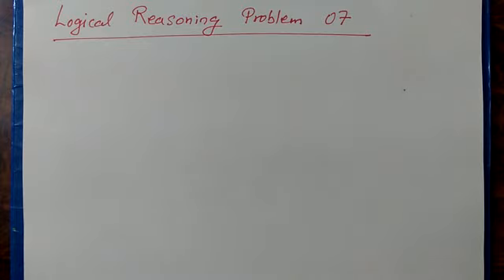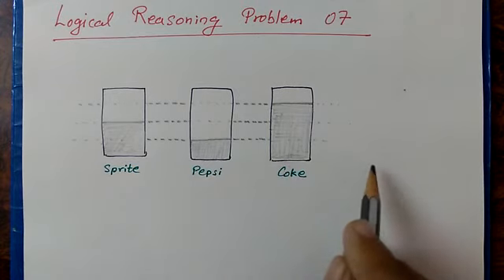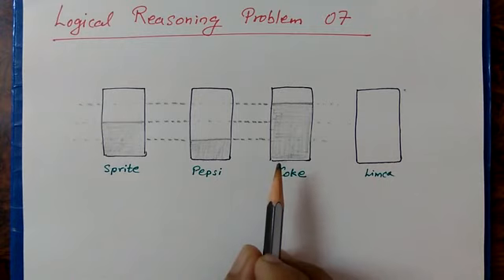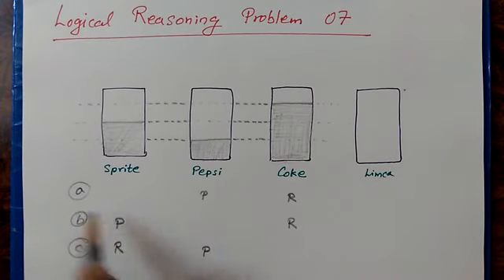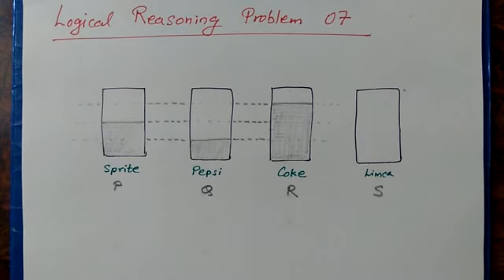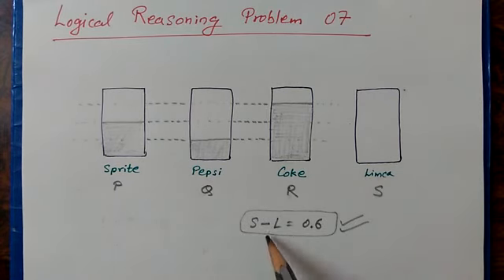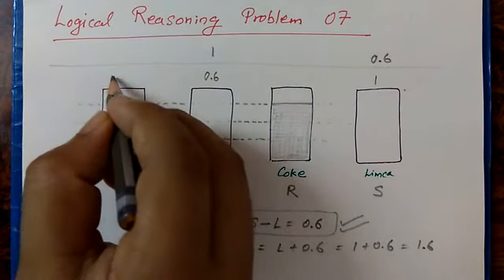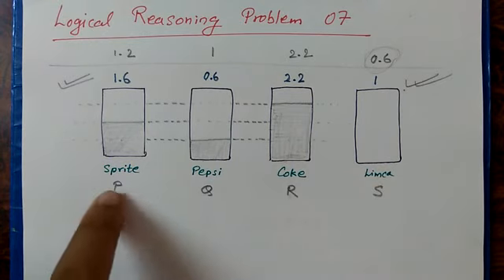Logical Reasoning Problem Solution 07